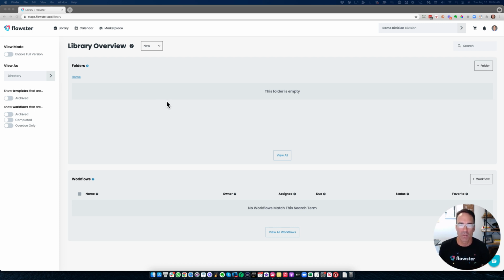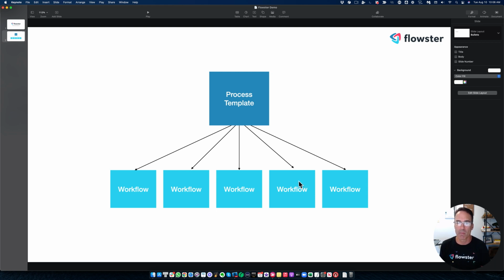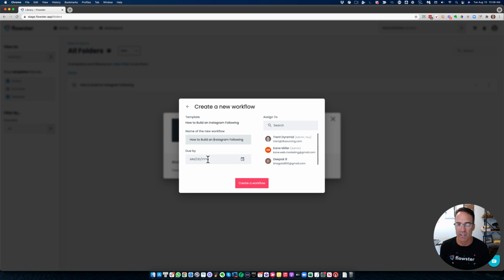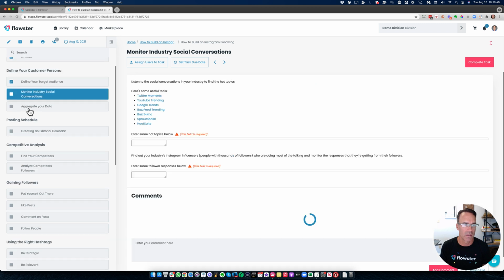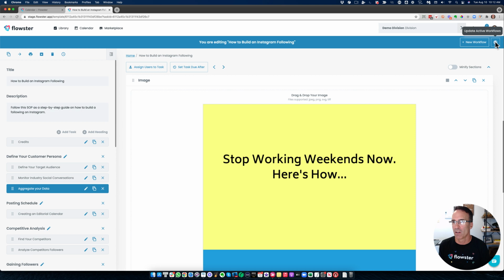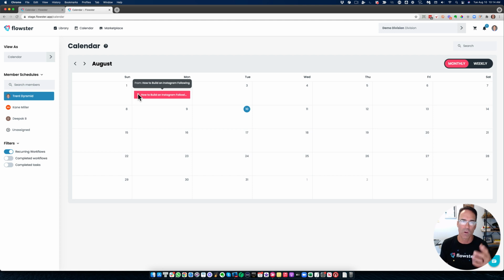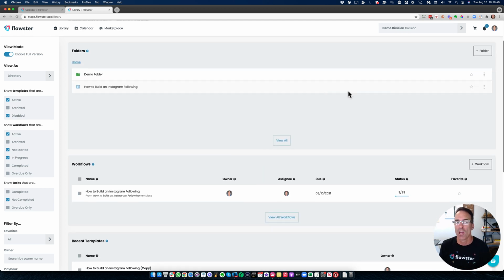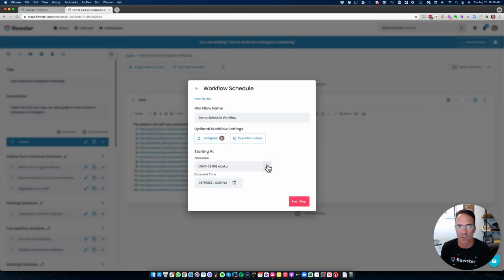Flowster Demo (New User Interface)